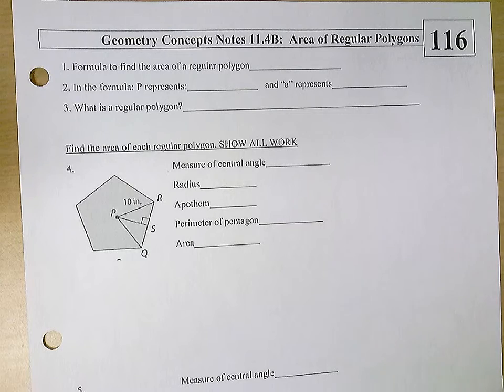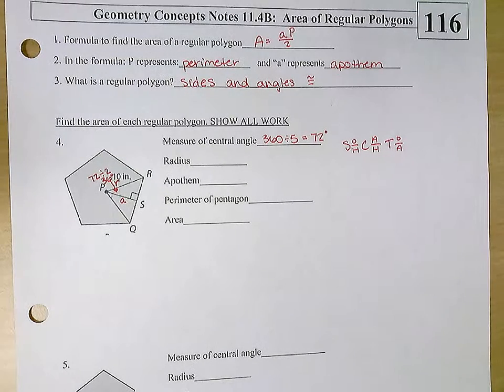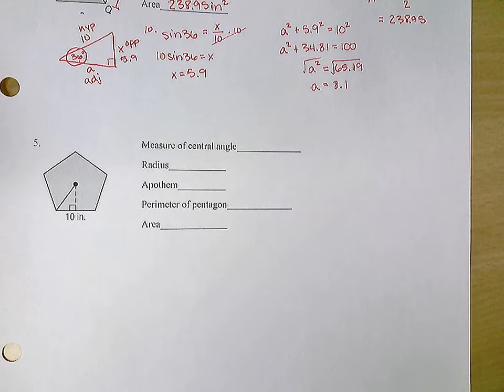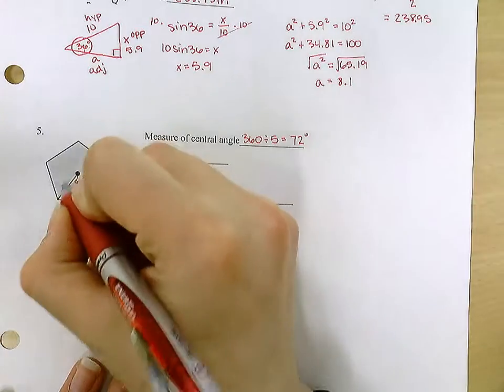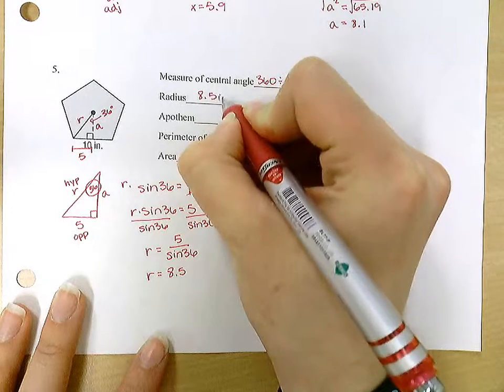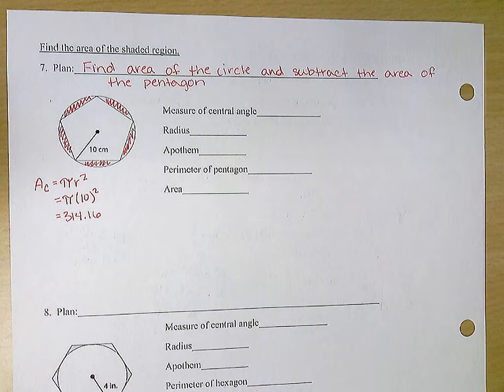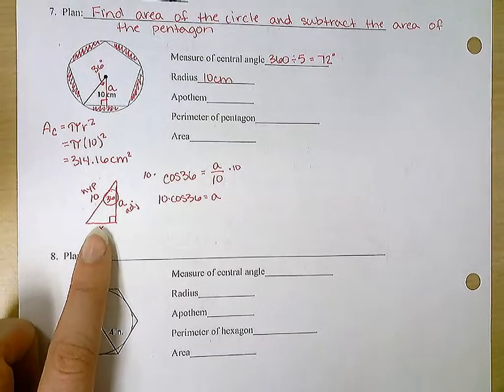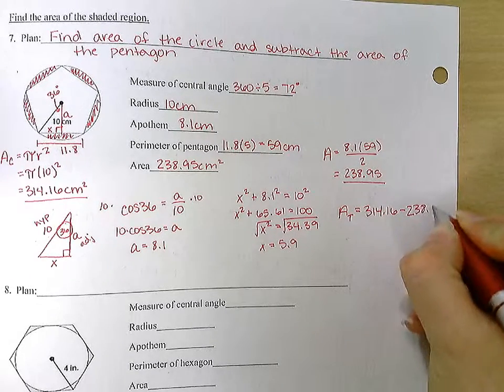Lesson 11 4B